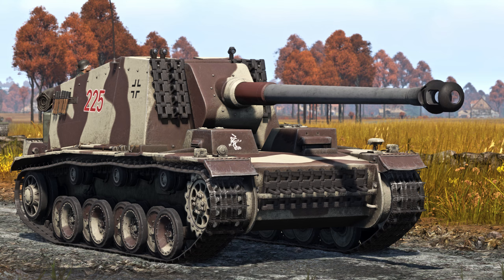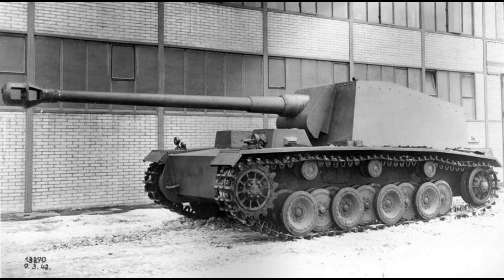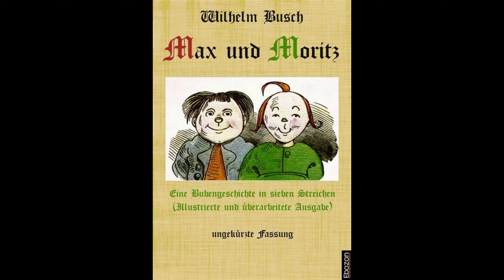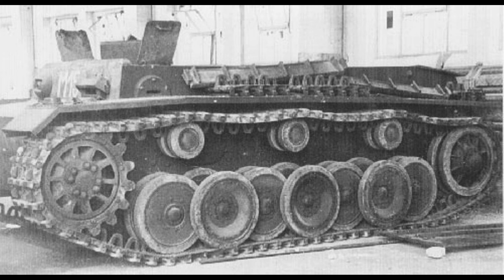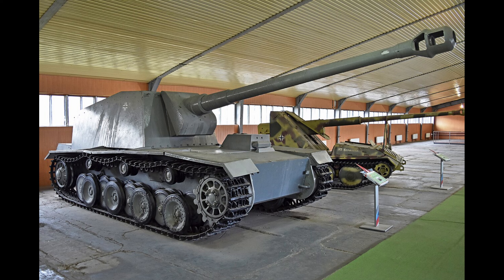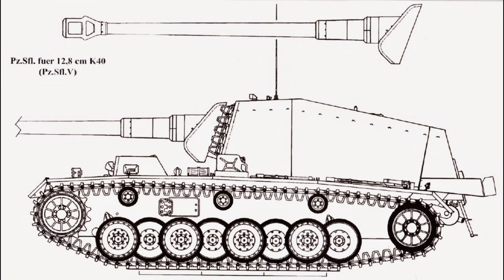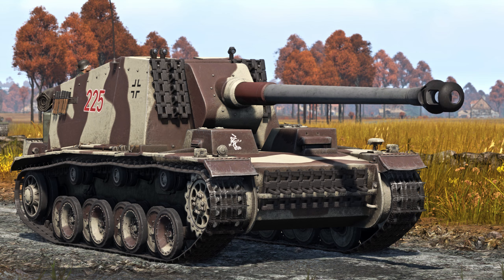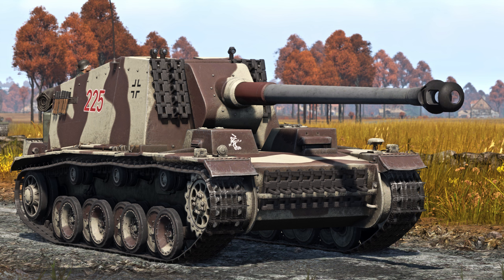War Thunder: History of the Sturer Emil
I'm MasterSquishies and welcome to the history of the Sturer Emil. Leave me a comment on what you wanna see next.